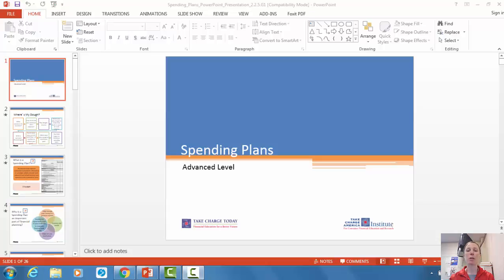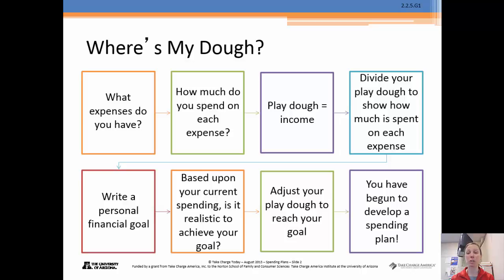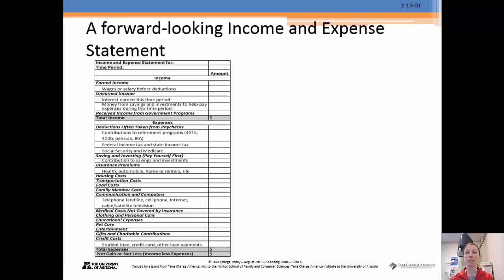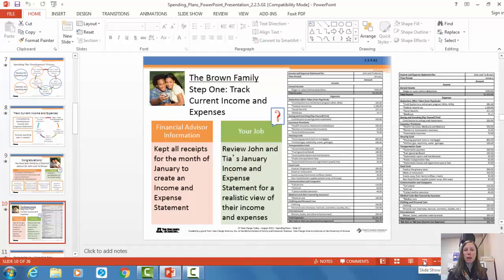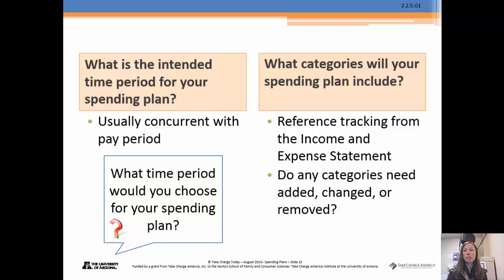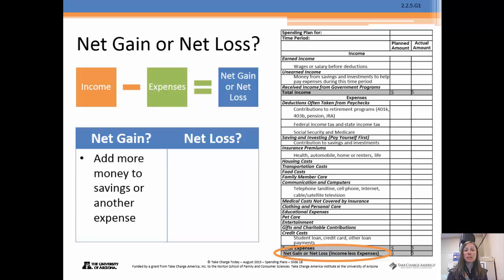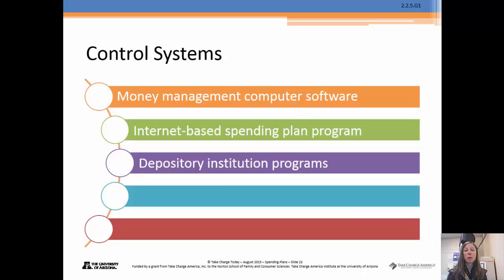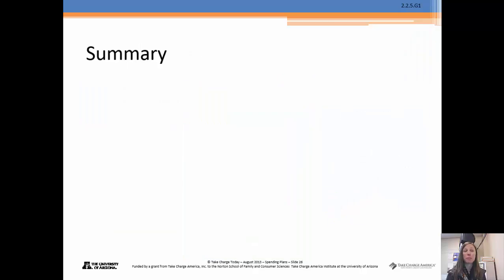Unit 3 Spending Plans